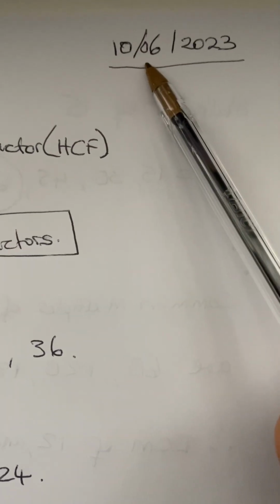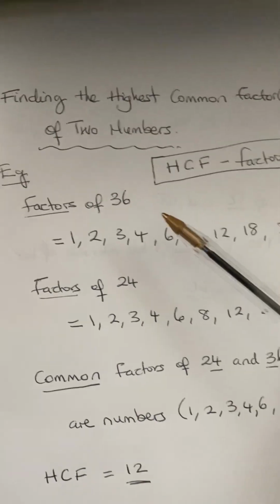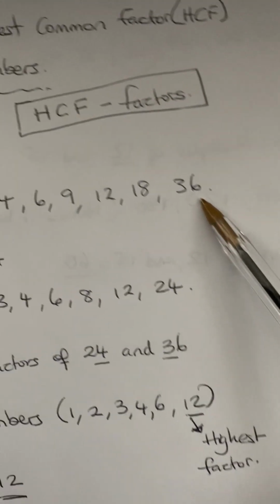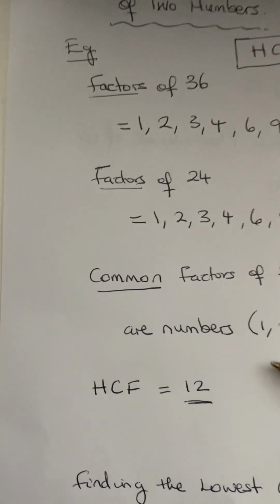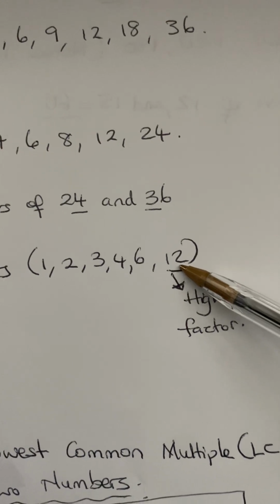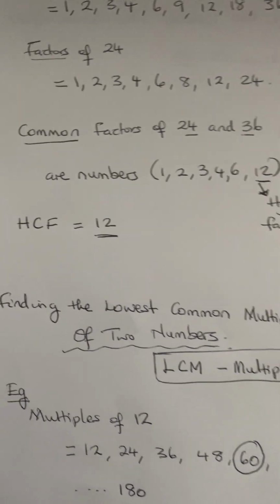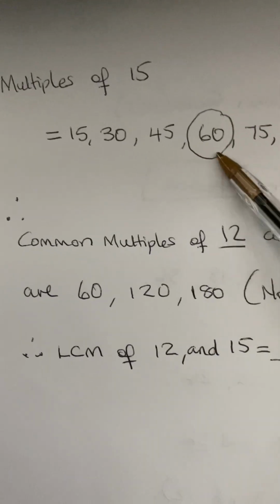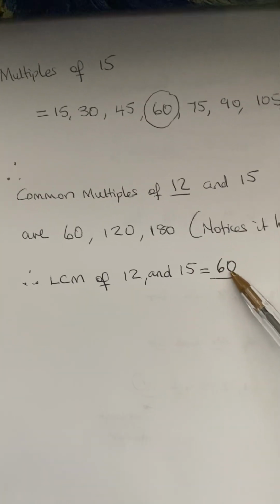GCSE MATHEMATICS - Highest Common Factor and Lowest Common Multiple.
Highest Common Factor (HCF) and Lowest Common Multiple (LCM)